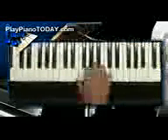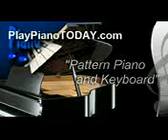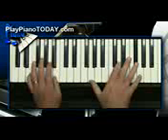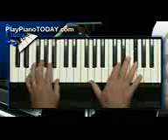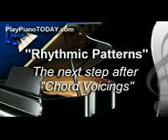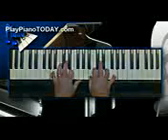make_piano_chords_sound_fantastic_piano_lessons_updated_hd_reg_63249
its a jazz piano tutorial